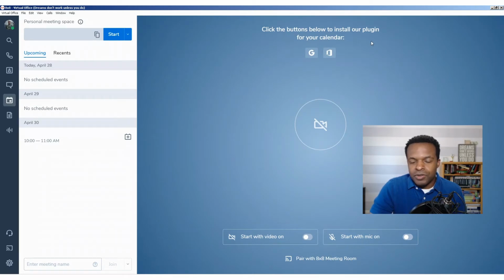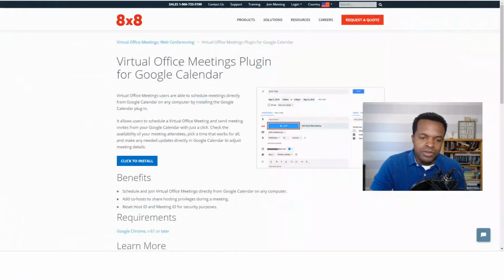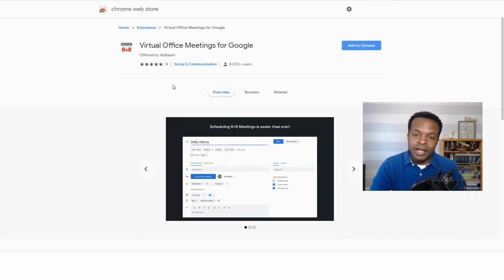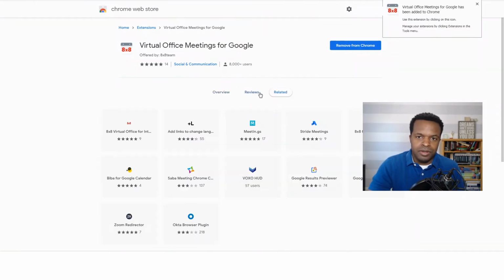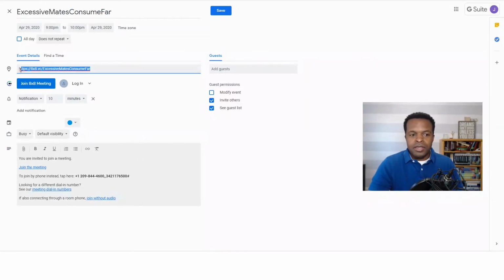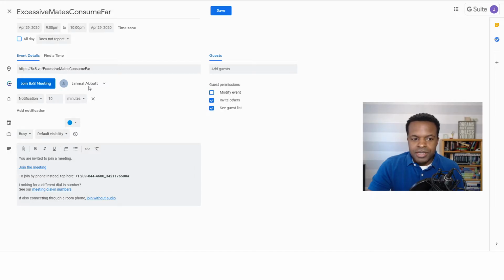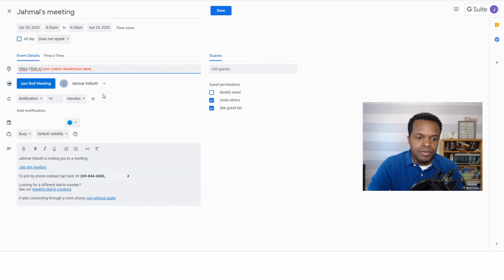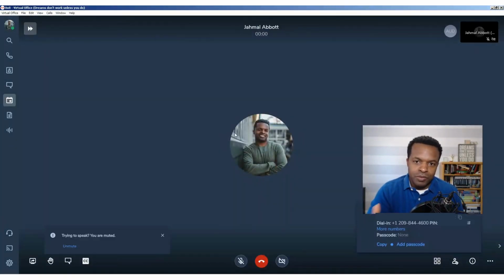How to Schedule 8x8 Video Meetings with Google Calendar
This tutorial briefly demonstrates how to integrate Google Calendar with 8x8 Work. Microsoft 365 calendar integration is also supported.

Interested in discovering how 8x8 can transform your team's communication? Click the link below to send a message and let's start the conversation today!

for more tips.